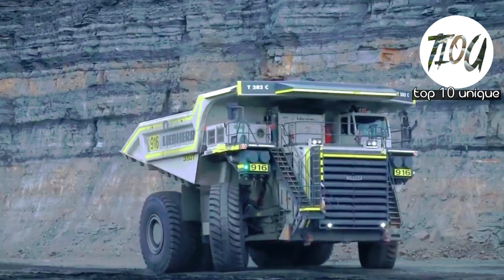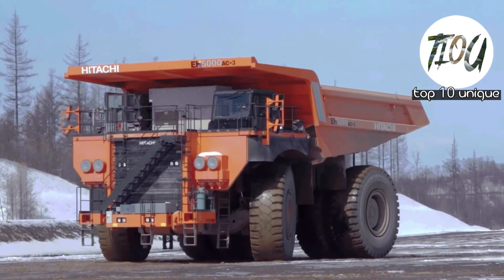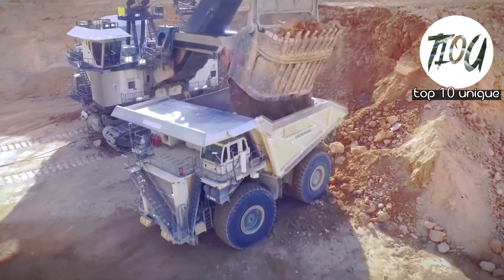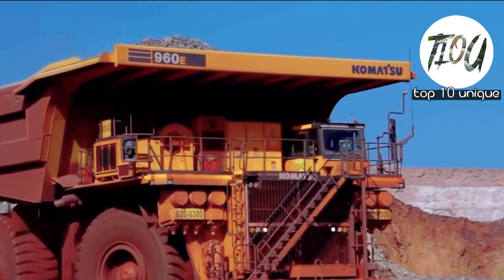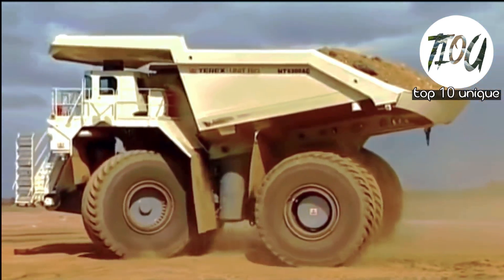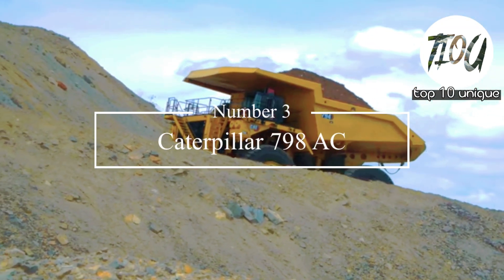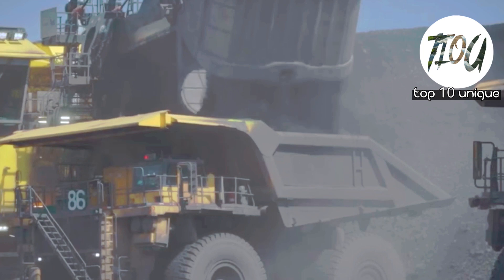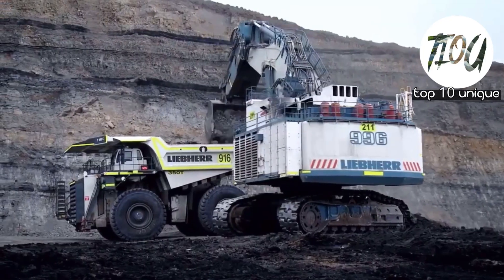10 Biggest Mining Trucks in the World.(Dump Trucks)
10 Biggest Mining Trucks in the World.(Dump Trucks)

Get ready to be amazed as we count down the Top 10 Biggest Mining Trucks in the World! These colossal machines are the backbone of the mining industry, hauling massive loads of minerals and materials. Join us on this epic journey to explore these engineering marvels and learn about their incredible capabilities. From gigantic haul trucks to jaw-dropping specifications, this video will leave you in awe of the power and size of these monster machines.